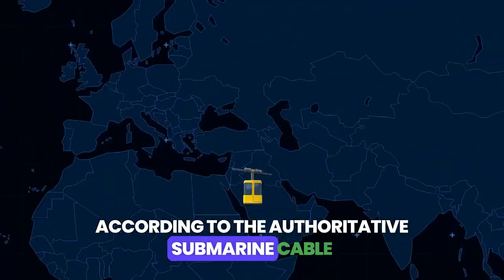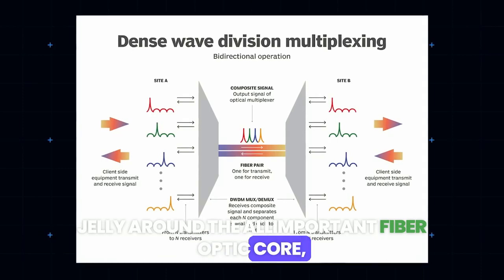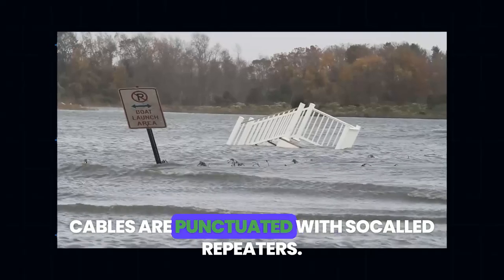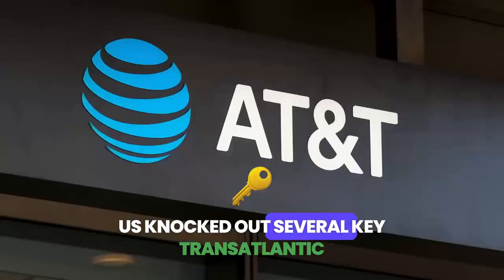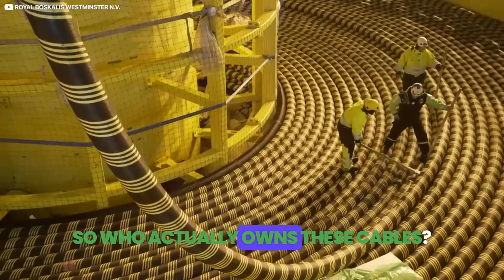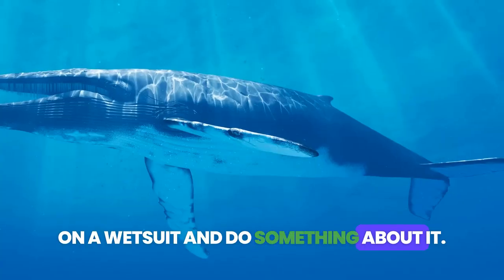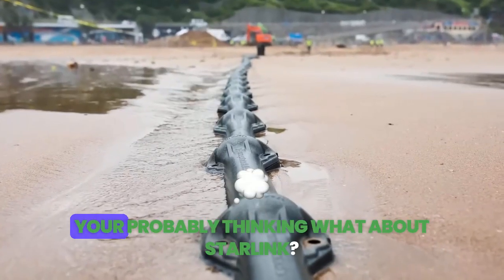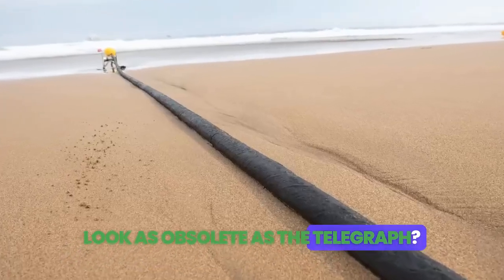How The Internet Travels Across Oceans?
Have you ever wondered how the internet travels across oceans? In this video, we'll delve into the world of fiber optic cables and discuss the different methods of connecting them, including fusion splicing, mechanical splicing, and fast connector fiber optic. Get ready to learn about the amazing technology that keeps us connected on a global scale!
Have you ever wondered how the internet travels across oceans? We’ll dive into the world of fiber optics and explain the process of transmitting data through undersea cables using technology such as mechanical splices, fusion splicers, and fast connector fibers.

Get ready to learn about the incredible journey your online data takes every day!
Ever wondered how the internet travels across oceans? In this video, we'll explain the different methods of connecting fiber optic cables, including mechanical splice, fusion splice and using a fusion splicer or fast connector.

 Get a behind-the-scenes look at how the internet connects the world.

Have you ever wondered how the internet signals travel across vast oceans to connect people all over the world? In this fascinating video, we delve into the intricate network of underwater cables that make up the backbone of the internet, allowing for global communication at the speed of light.Join us as we explore the underwater world wide web and uncover the technology and infrastructure that enables seamless connectivity from one continent to another.

From laying down miles of cables on the ocean floor to utilizing advanced signal processing techniques, the journey of internet signals across oceans is nothing short of remarkable.

Discover the key role that undersea cables play in ensuring a reliable and fast internet connection, and gain a new appreciation for the complex system that enables us to stay connected with the click of a button.Don't miss out on this eye-opening look at how the internet traverses oceans to bring us together in the digital age.